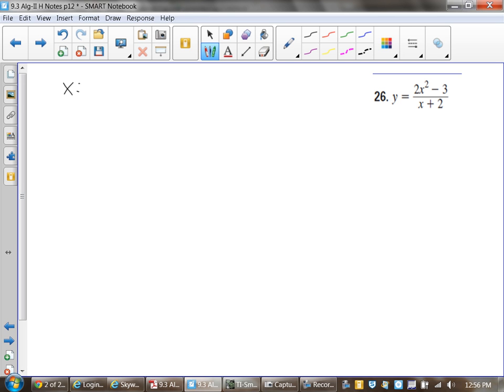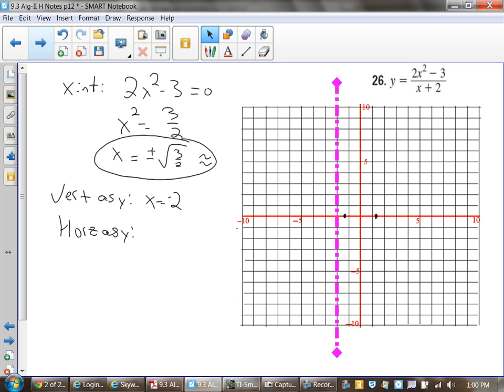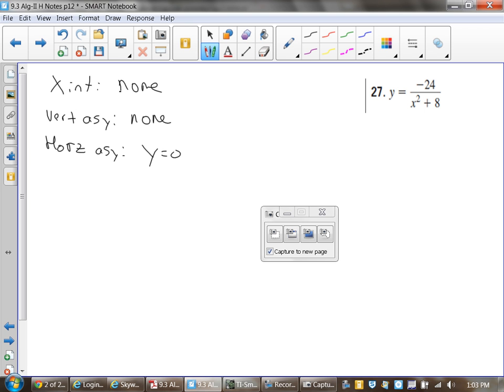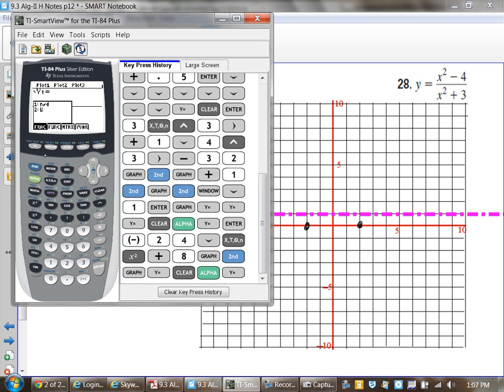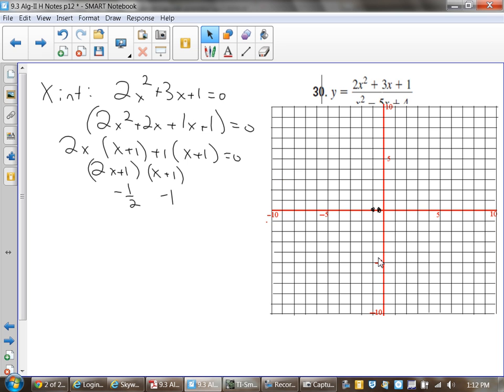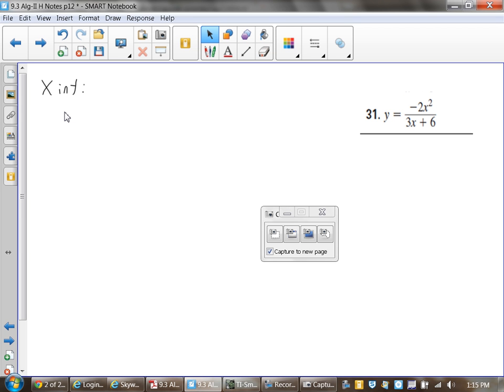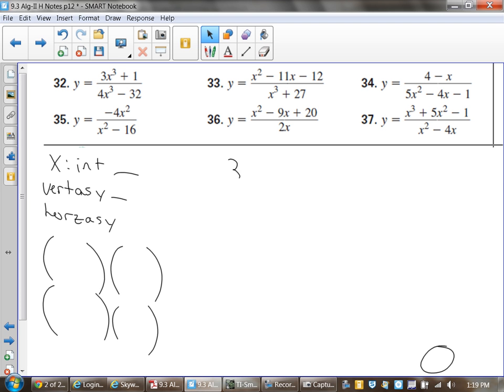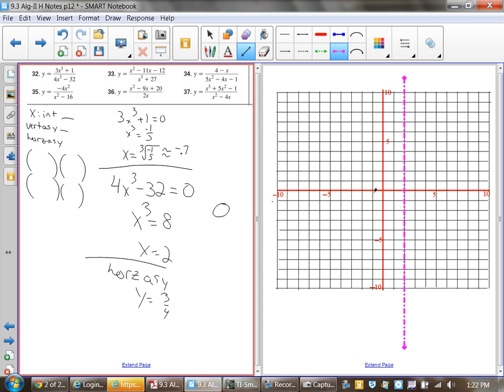December18 9 3 notes day 2 p 12